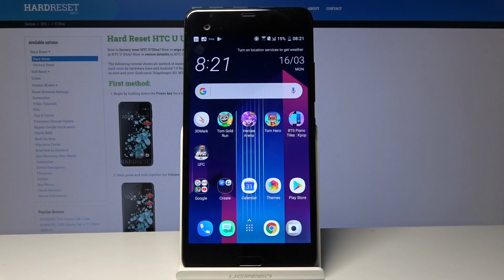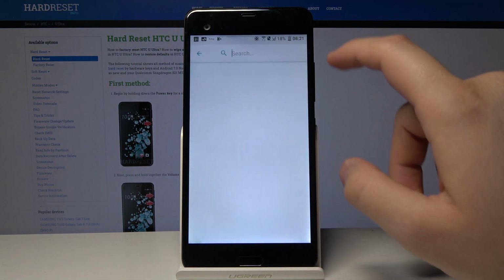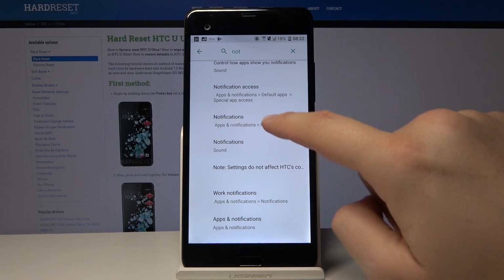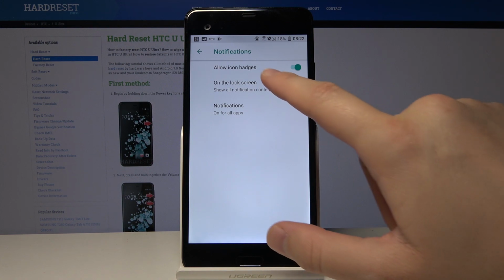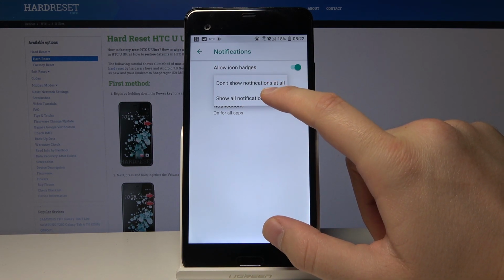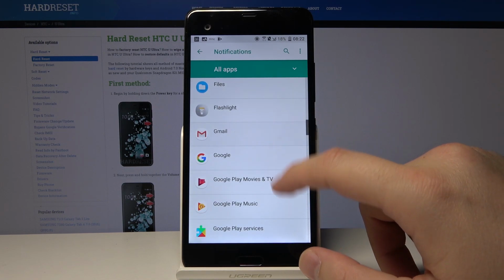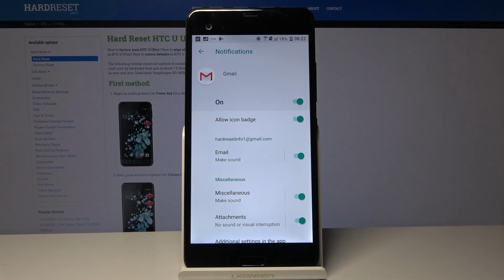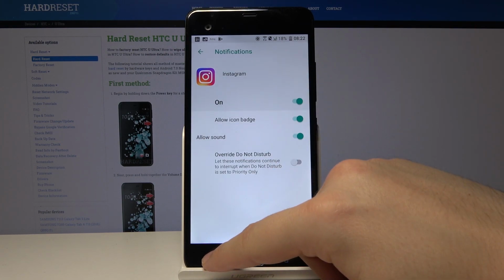How to Operate Notifications Settings in HTC U Ultra – Disable Notifications from Apps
Did you know what you don't have to see notifications that apps on your device send you? You can easily disable them by getting into proper settings in your HTC U Ultra! In the tutorial above, our expert will present to you exactly how to accomplish that in a matter of minutes. You'll be guided through the process of locating the Notifications Options, from there you'll be able to select an App, like browser, and turn off pop-up from it! So, if you are interested in freeing yourself, from no needed notification, just stay with us and follow the presented steps. Let's begin!

How to personalize notifications in HTC U ULTRA? How to set up notification content in HTC U ULTRA? How to Customize Lock Screen Notifications in HTC U ULTRA? How to enable notification settings in HTC U ULTRA? Where to find notification settings in IN HTC U ULTRA? How to manage notification in HTC U ULTRA?